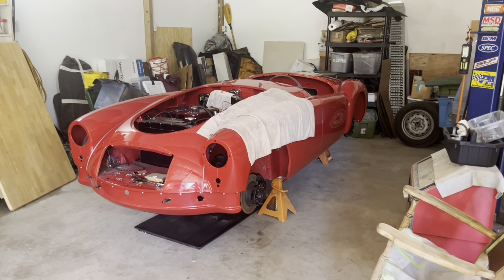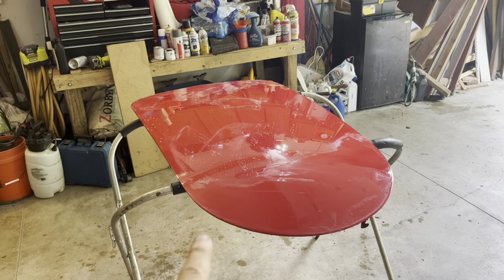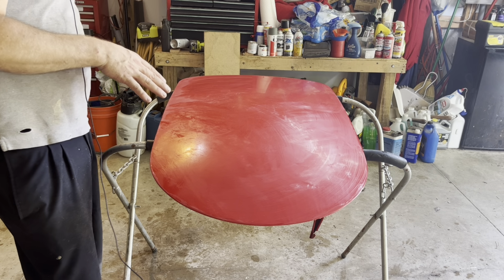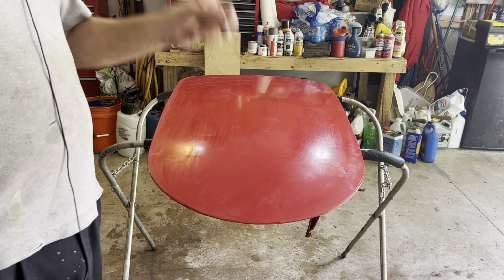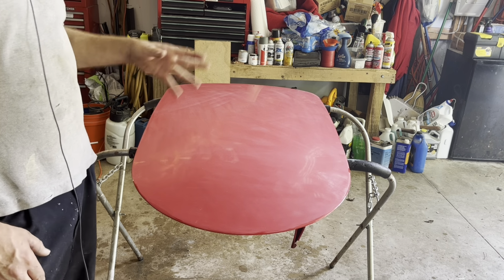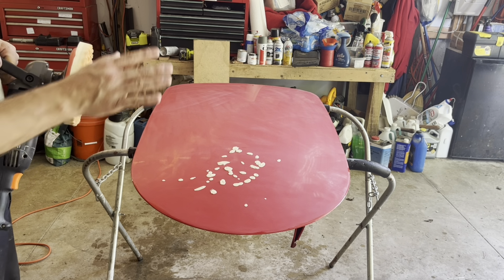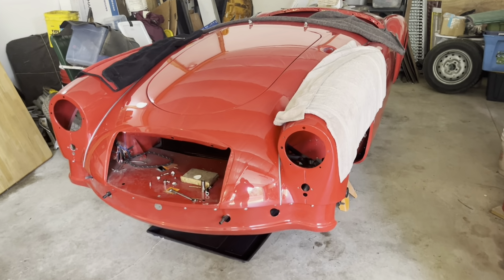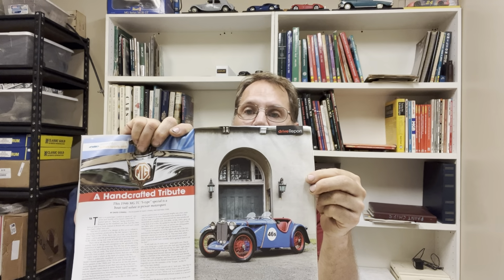Final assembly 1960 MGA, part 3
I color sand and rub out the bonnet on the 1960 MGA 1600, install it and button up the splash shields